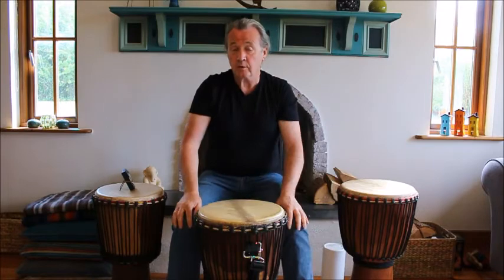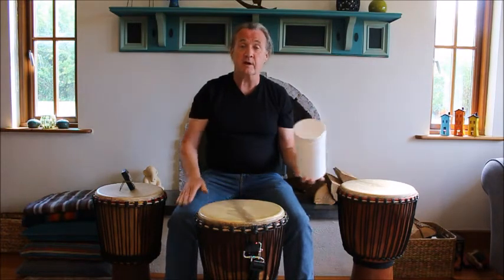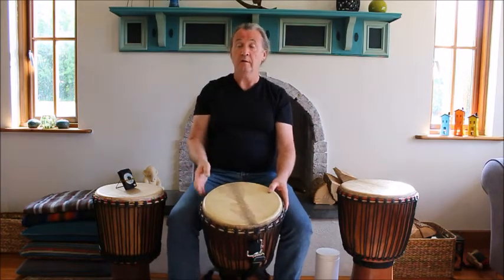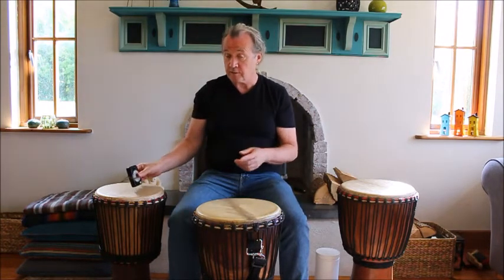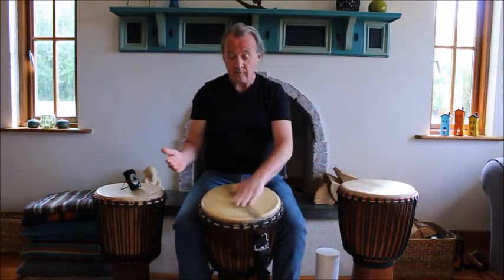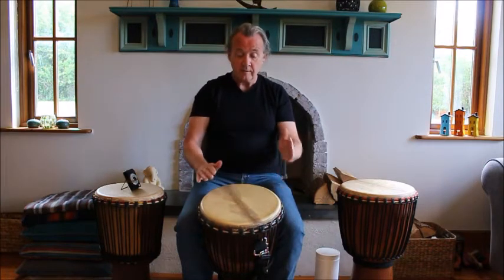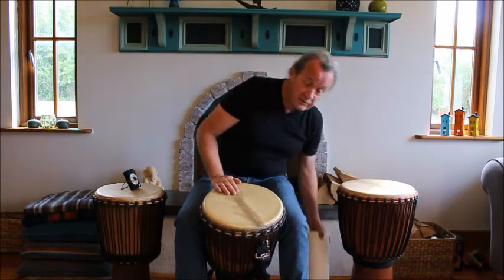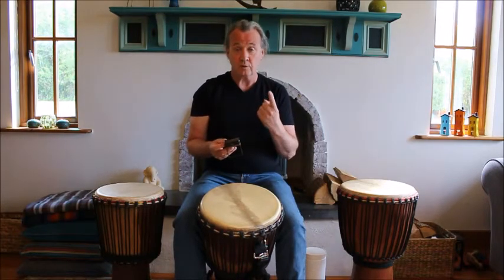Rhythm Basics Online Workshop with Anthony McNamee #1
Rhythm Basics is an online drumming series consisting of four short lessons designed to be accessible for everyone. The series is presented by Anthony McNamee from One World Drums

The goal is to have fun learning a new skill and by following the simple steps by the end of the four lessons you should with a little practice be able to play the rhythm presented in the first lesson. It is not necessary to have a drum, just find any surface which creates a sound and have fun learning.

Please note that these workshops are completely free. As we're a charity we do accept donations with absolutely no pressure to do so

Anthony McNamee is a freelance drummer and music educator experienced in a wide range of musical styles and settings. He has worked with Dance Companies, Bands, Arts Festivals, Schools, Community Groups and disability groups. An experienced recording artist and live drummer, Anthony maintains a busy teaching schedule.